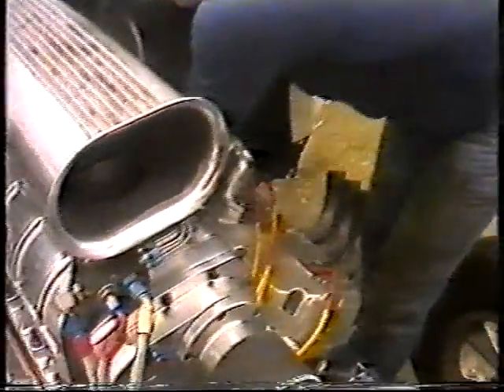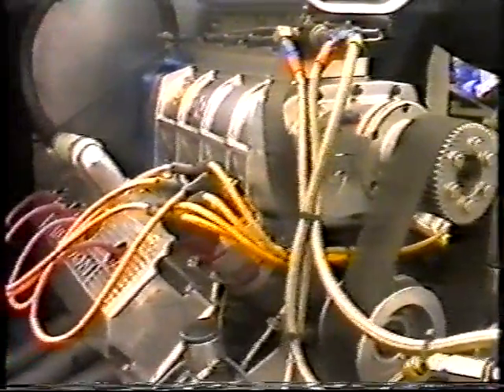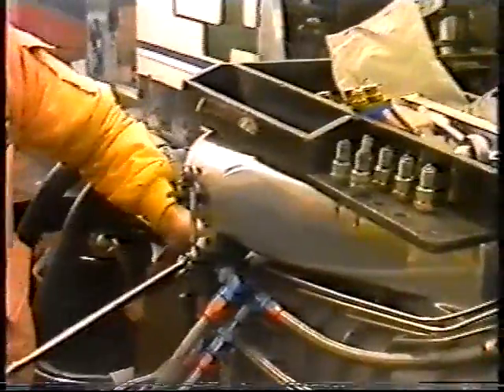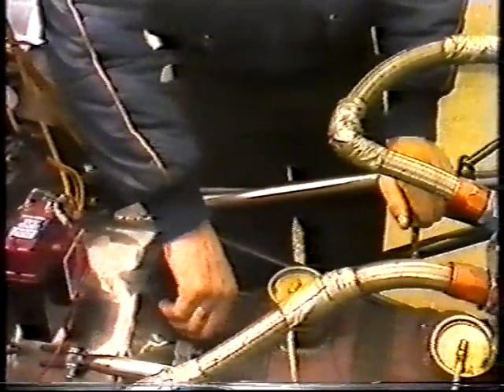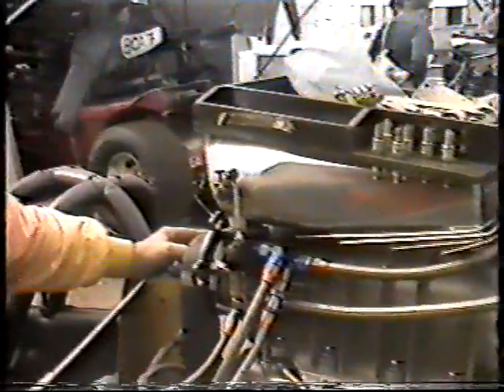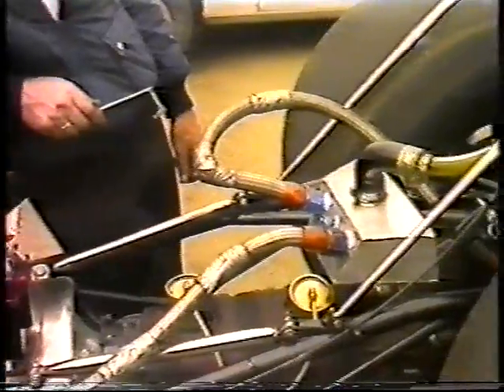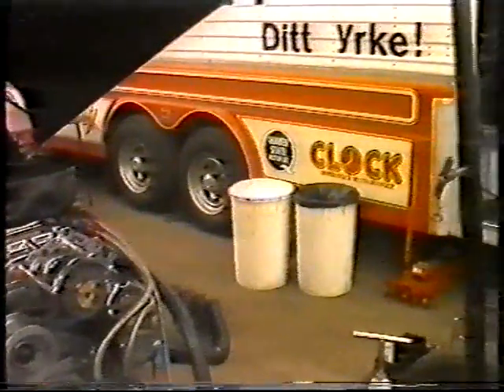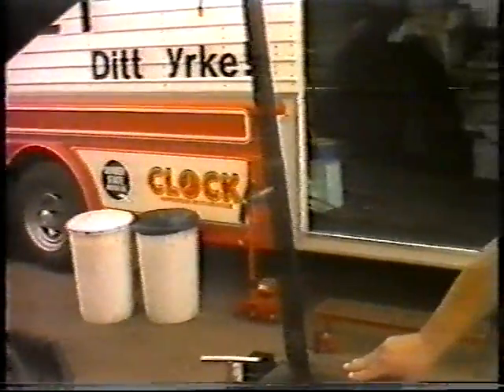1982 Cannonball Santa Pod part 1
Bob West, Russ Carpenter, Jim Read and Lee Anders Hasselstrom all get the microphone aimed at them for some interesting pit interviews...